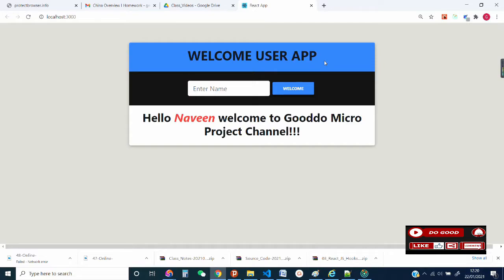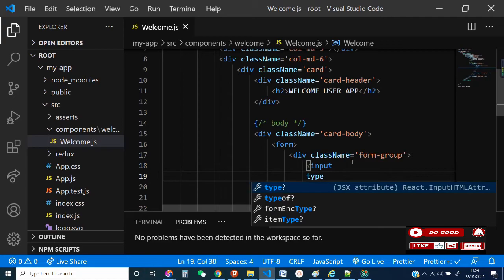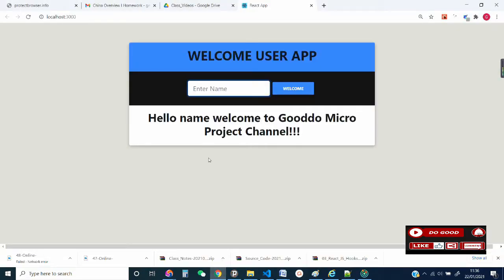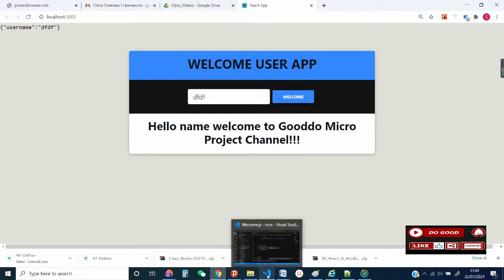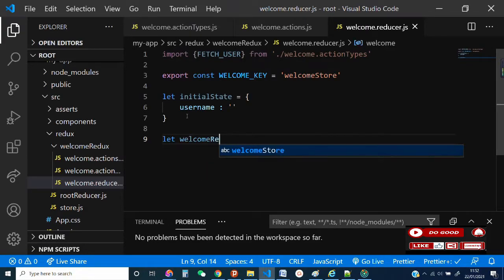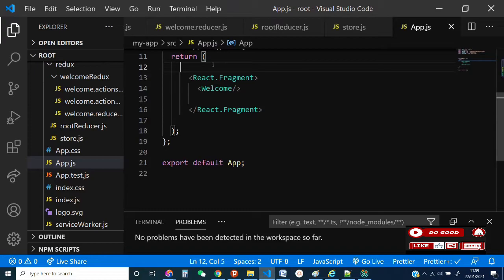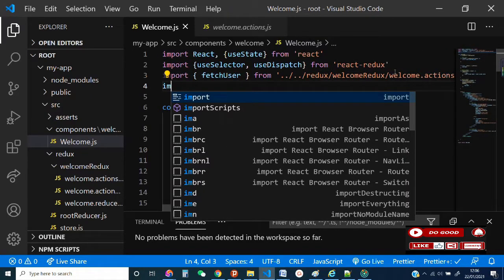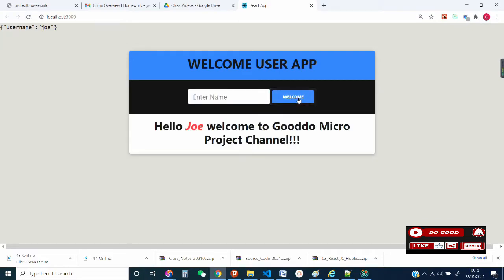Welcome User App with React Hooks & Redux for beginners - React Micro Project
In this video you will learn the beginner approach to using HTML, CSS, Bootstrap, React hooks and Redux to build a Welcome User App. You will also learn the simplified approach to building projects in a software company.